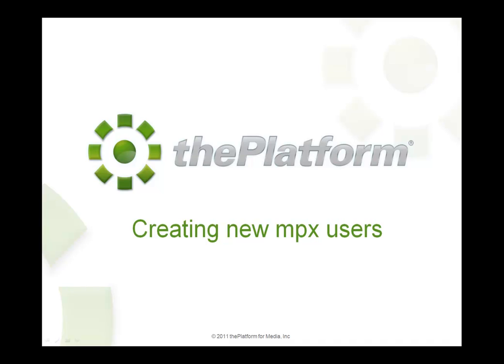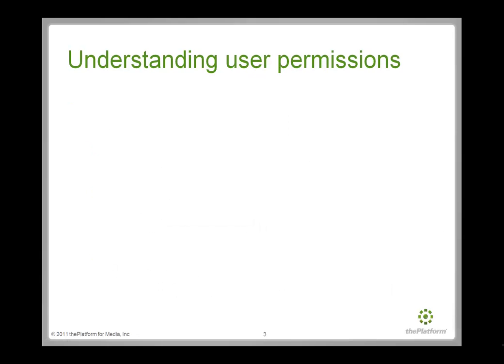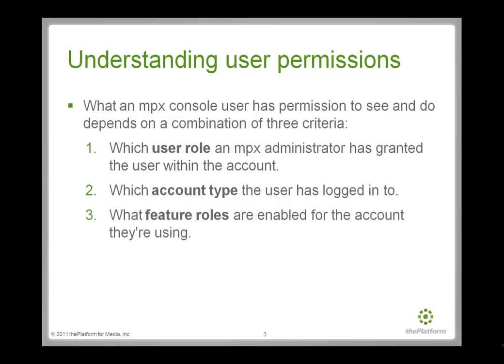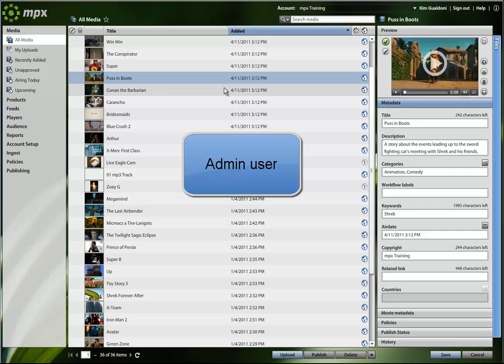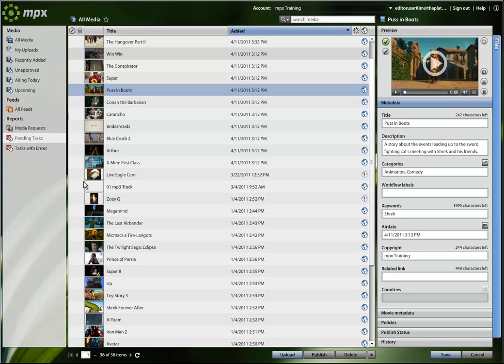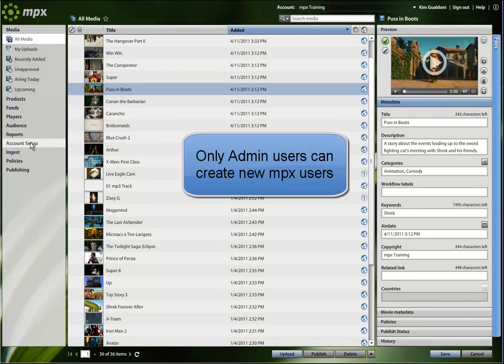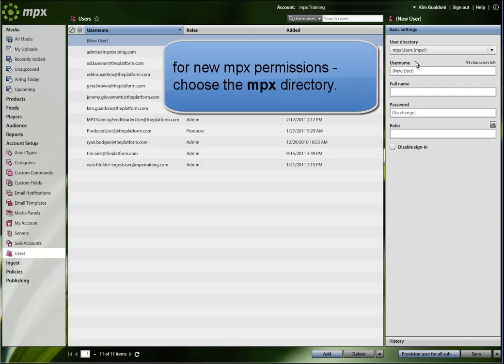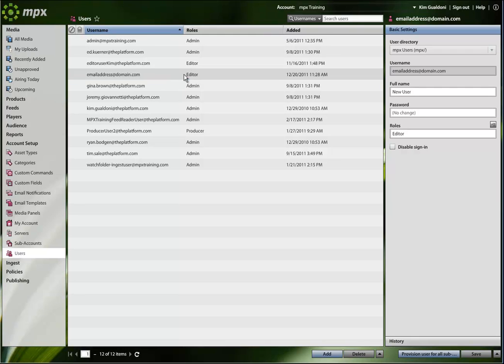Creating new mpx users